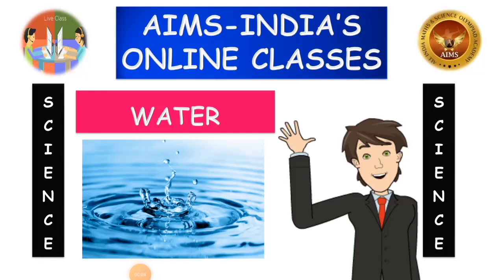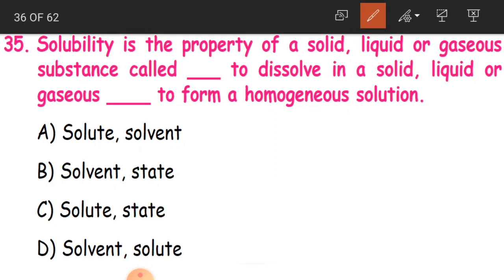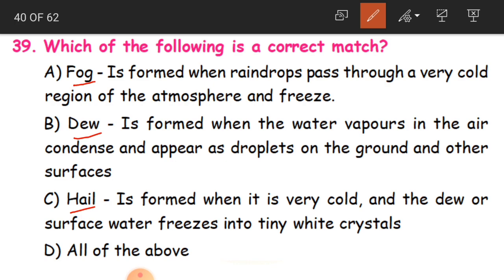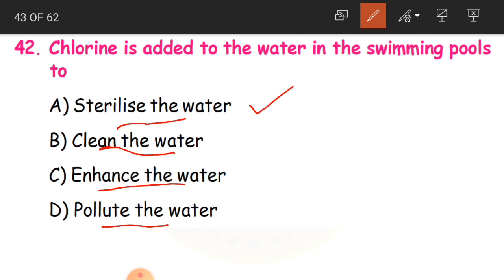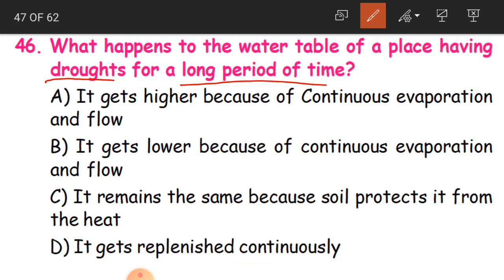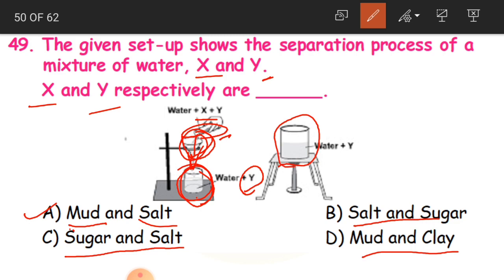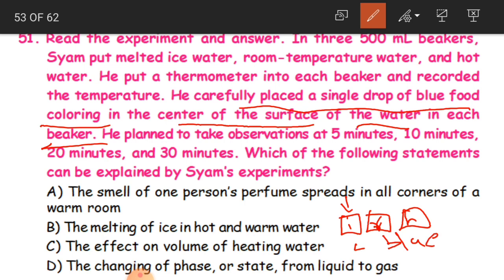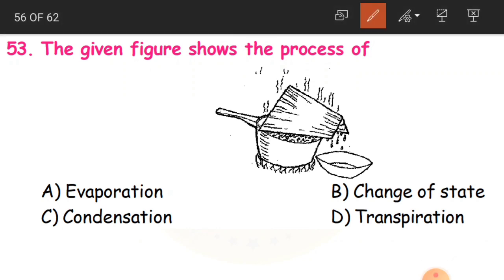5TH | SCIENCE | AIR AND WATER | PART 06 | AIMS-INDIA